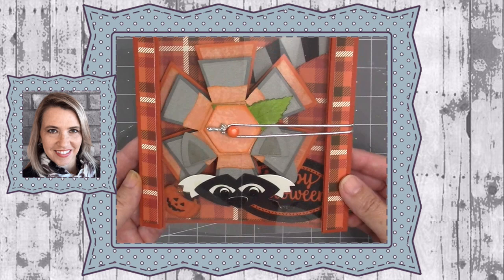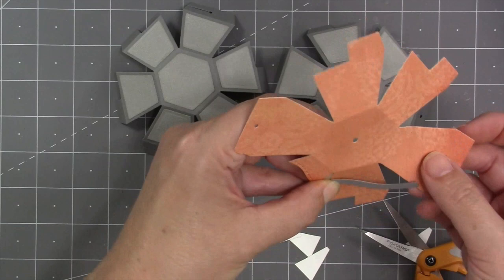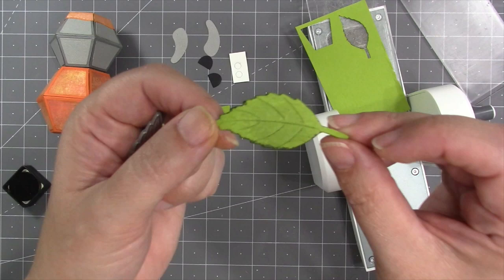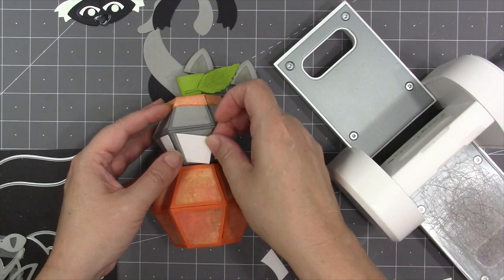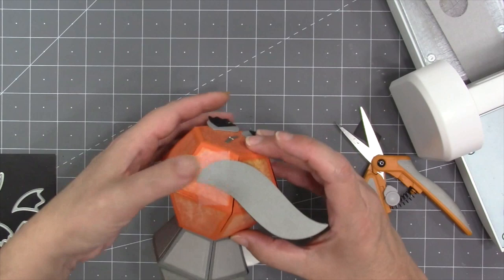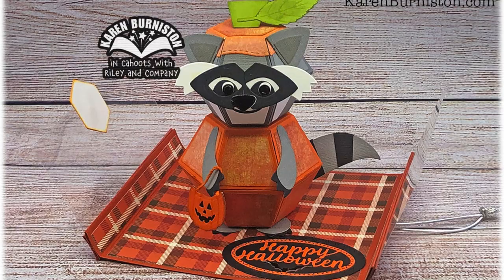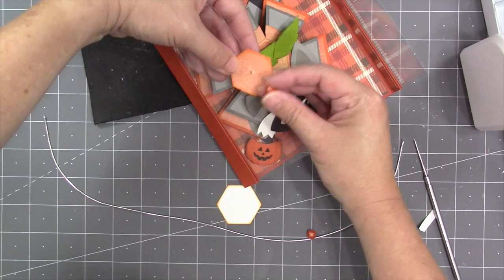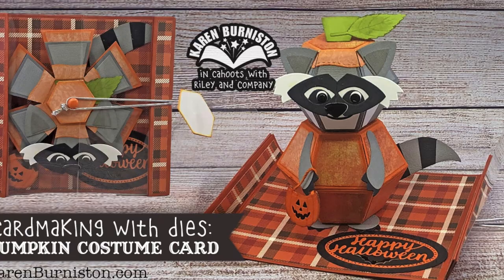Cardmaking with Dies: Pumpkin Costume Pop-up Card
For Designer Challenge 37 "In the Wild!" Karen teaches how to fashion a stacked raccoon wearing a pumpkin costume by combining our Bitty Ball and Surprise Ball die sets.

• Amazon.com : #12 Alliance Rubber 20125 Pale Crepe Gold Rubber Bands
[ Amazon US ]

• Amazon.com: Samsill 50 Pack 12" x 12" Clear Plastic Sheet for Crafting...
[ Amazon US ]